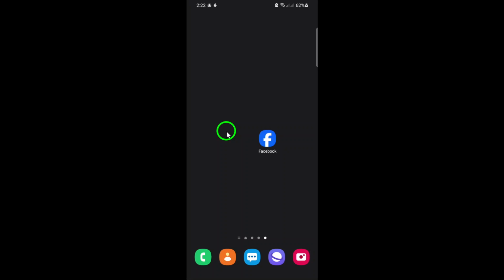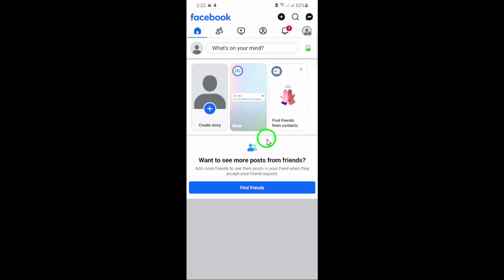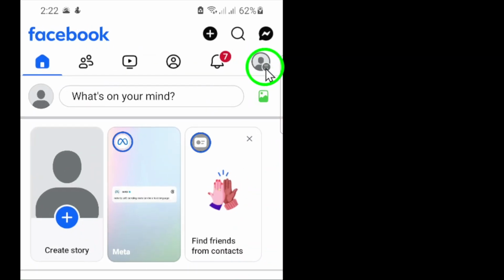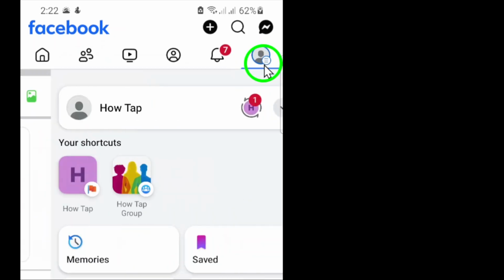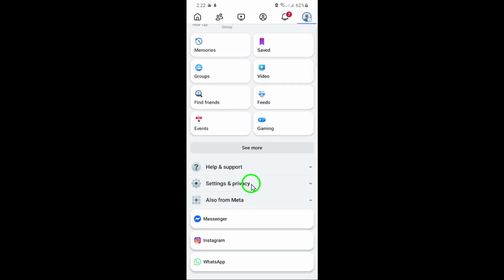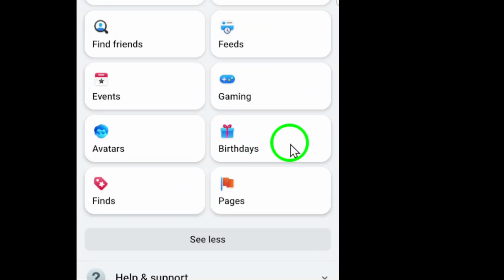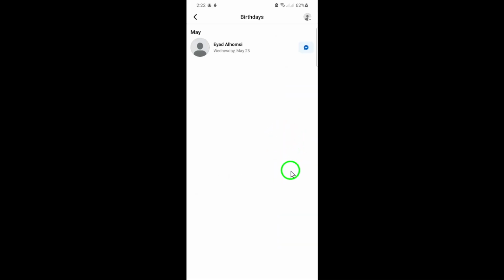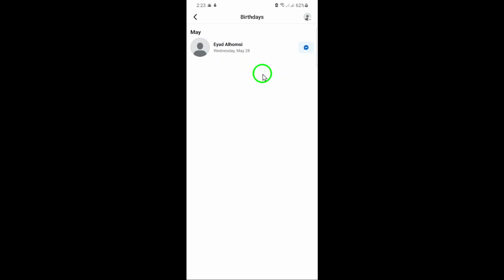How To Check Upcoming Birthdays On Facebook (Updated)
Learn how to easily check upcoming birthdays on Facebook with this simple tutorial. By following these steps, you can stay on top of your friends' special days and never miss a chance to wish them a happy birthday. This updated guide helps you navigate Facebook's features to find birthdays quickly.

Here are the steps:

1. Open the Facebook app

2. Tap on the three horizontal lines (menu) in the top right corner

3. Scroll down and tap Birthdays

Timeline:
00:00 Start
00:12 How to do it
01:05 End